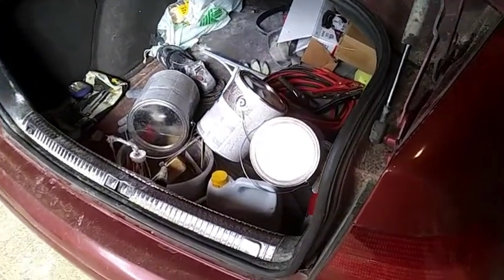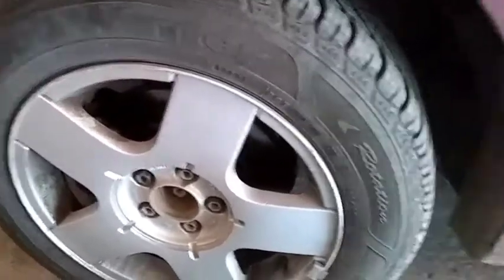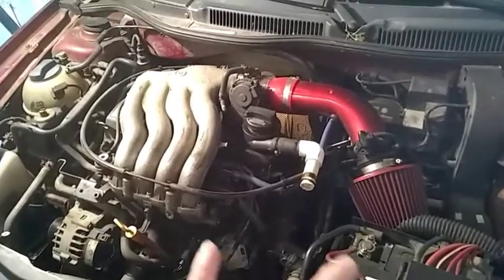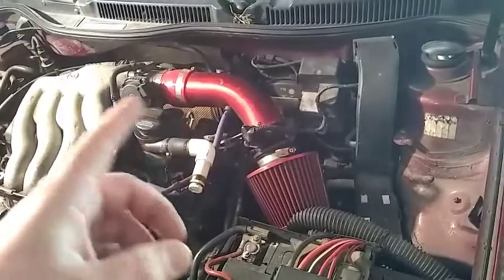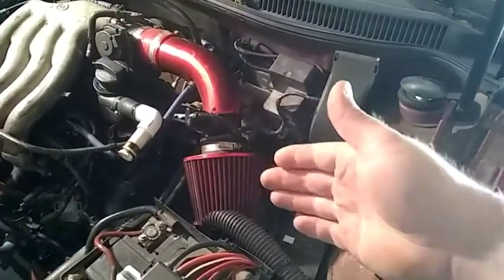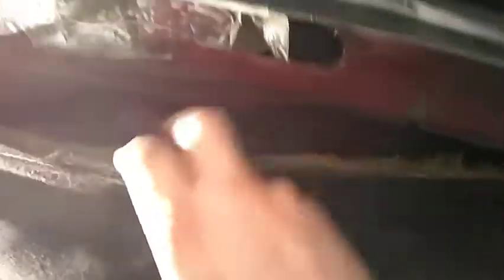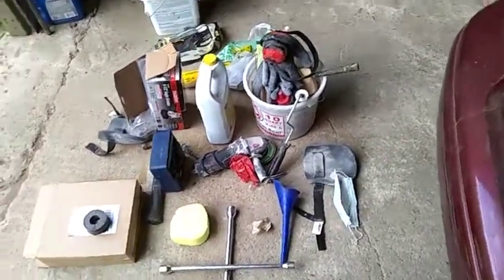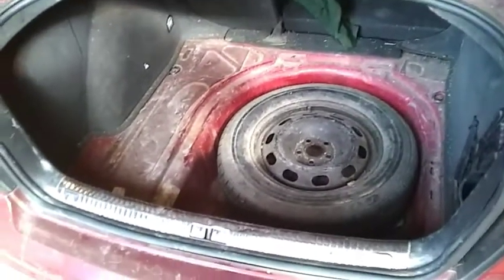SAVE GAS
this is the simplest way to keep your car getting good gas mileage without having to do any real modifications to it.
if you interested in any of the items I mentioned in my video I'll have the links to them below.
universal ram air intake $27

cheap ram air intake systems

cheap spark plug sets

cheap spark plug wires and coil pack sets

multiple cans for purchase of seafoam fuel additive